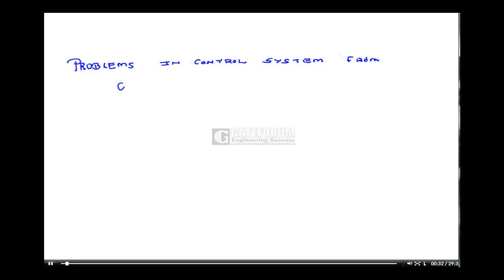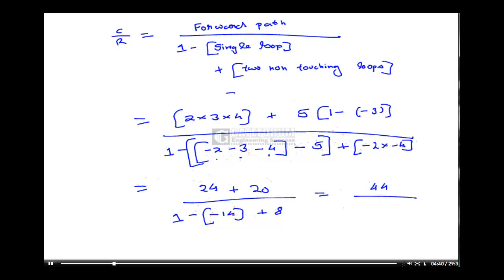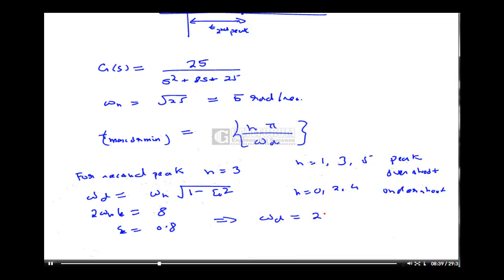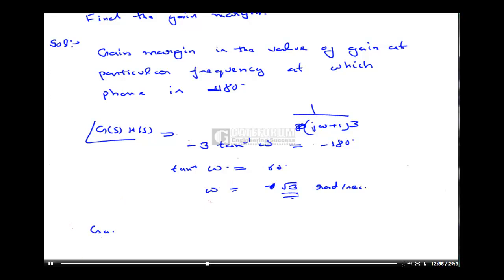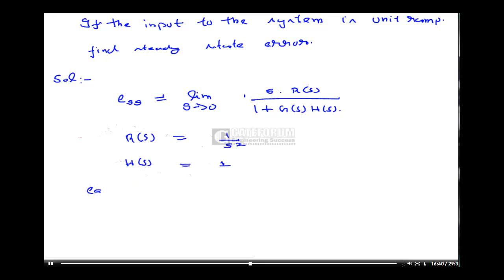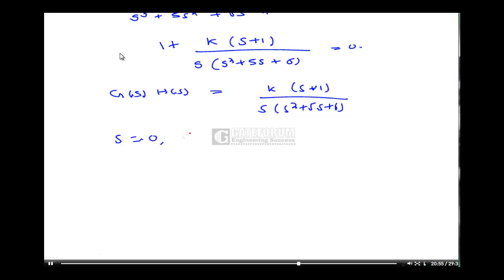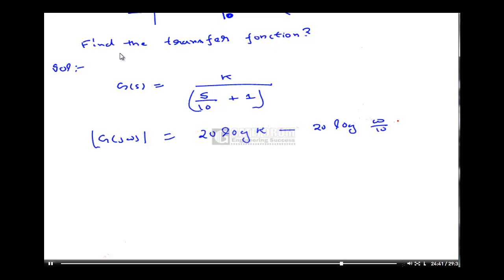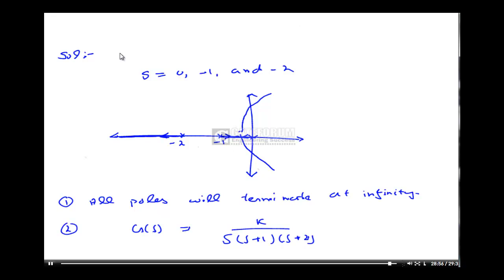GATE CONTROL SYSTEMS 13 problem discussions 1